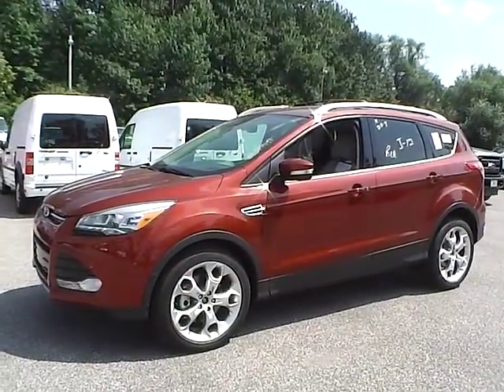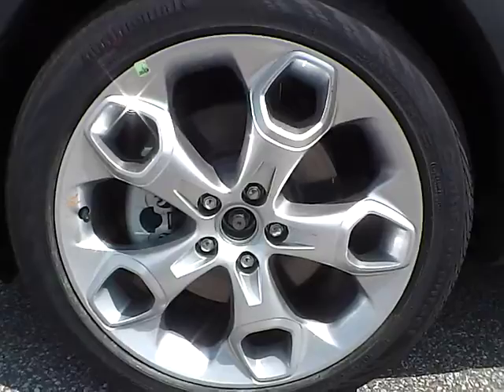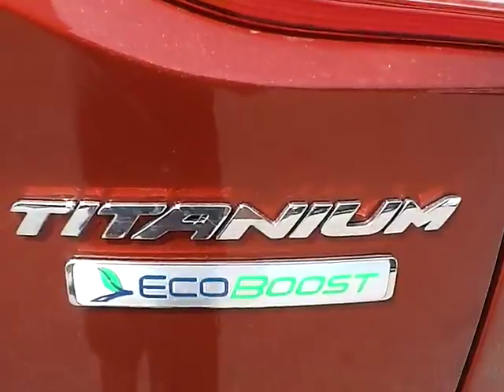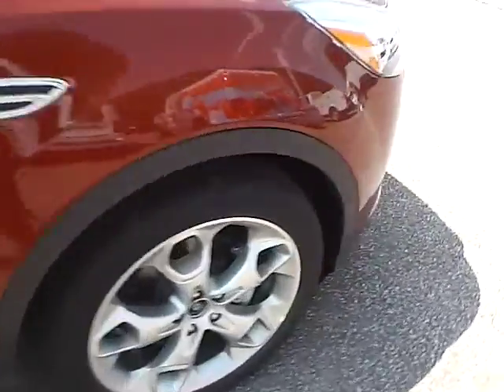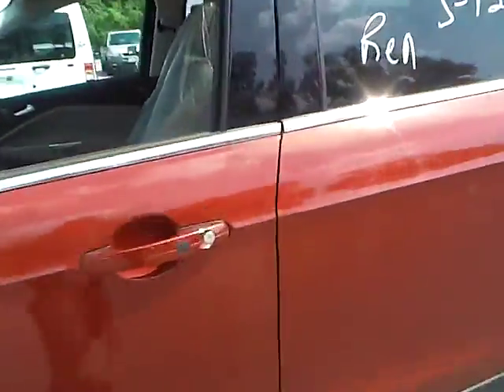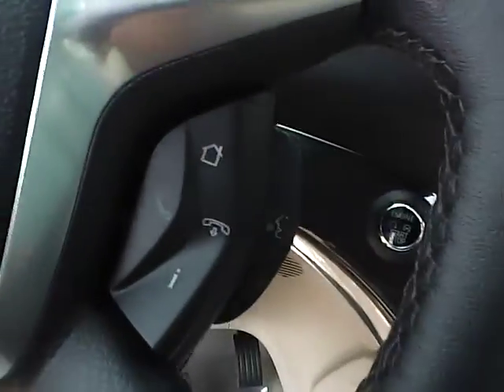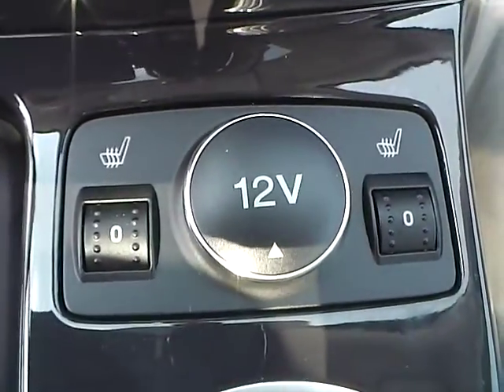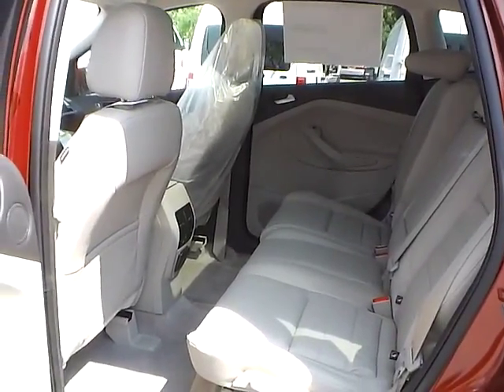2014 Ford Escape Titanium For Sale Cleveland Ohio